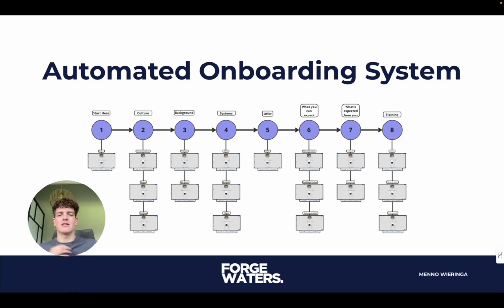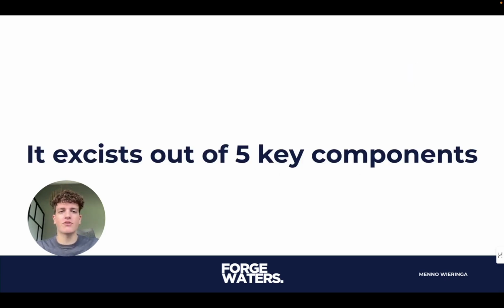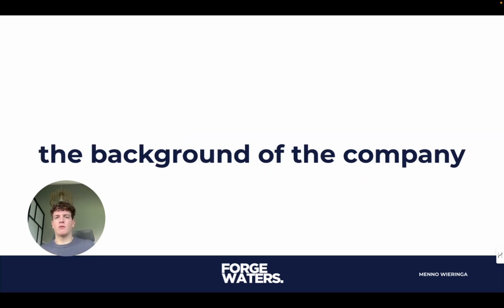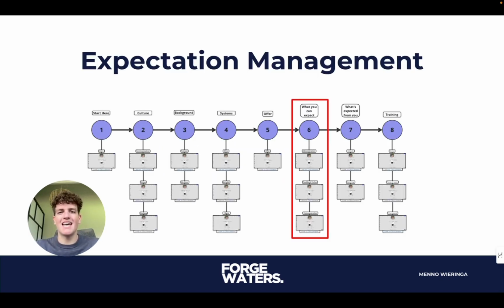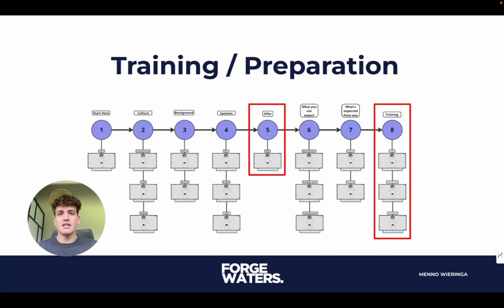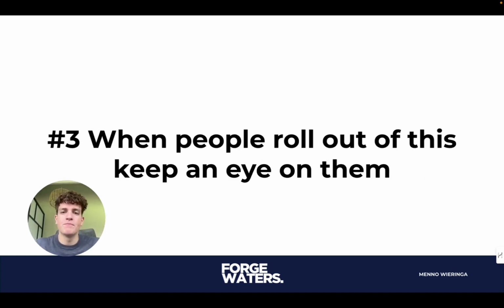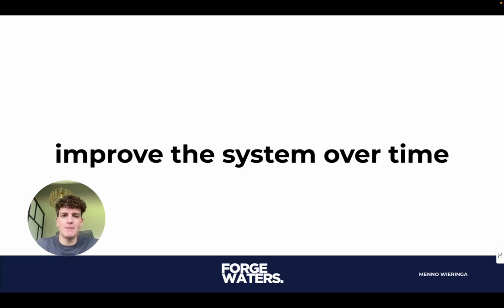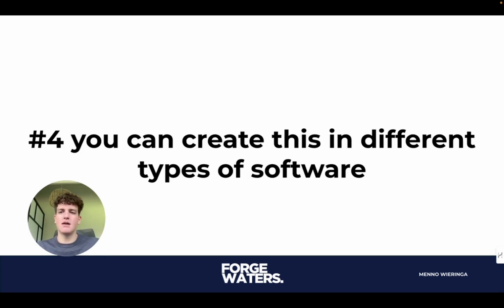The 100% Automated Onboarding System YOU Need for YOUR Business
If you're ready to automate and scale your business effectively to $1M+ shoot me a dm on Instagram